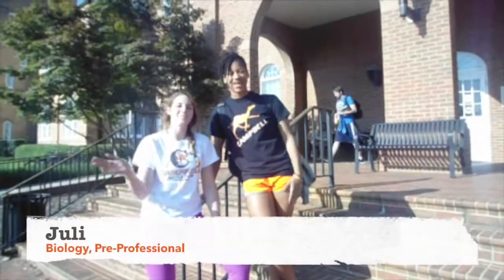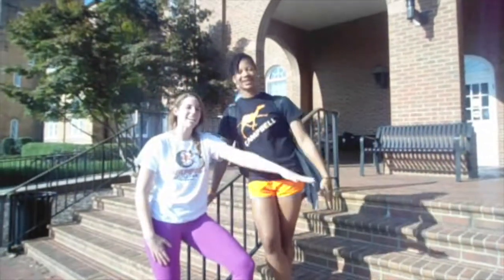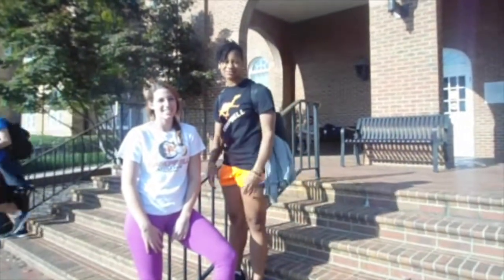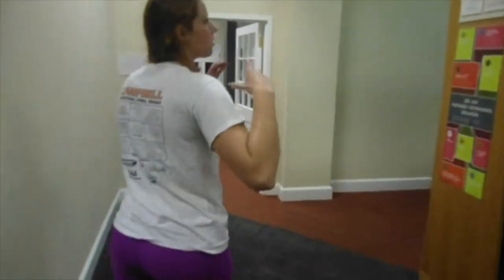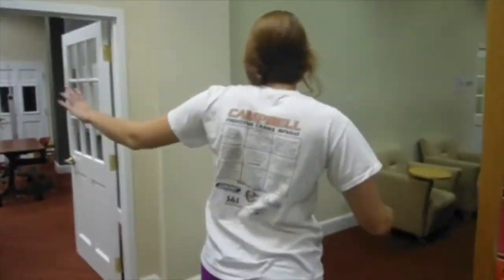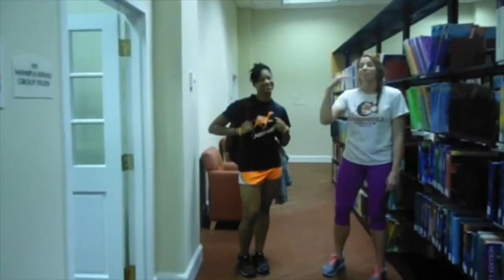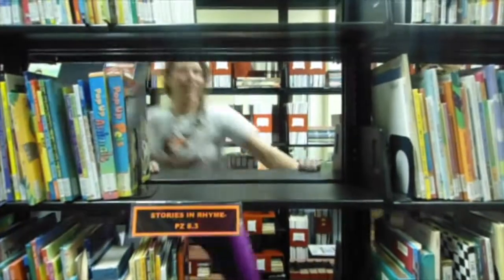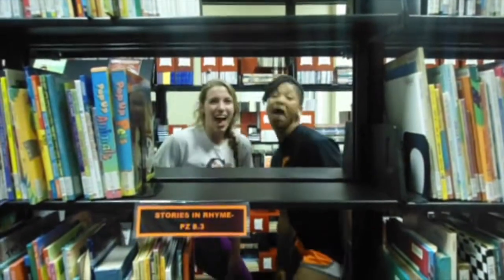Campbell University Tutoring Center Tour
Follow Jewell and Juli on a tour of the Tutoring Center and the Writing Center in the library!